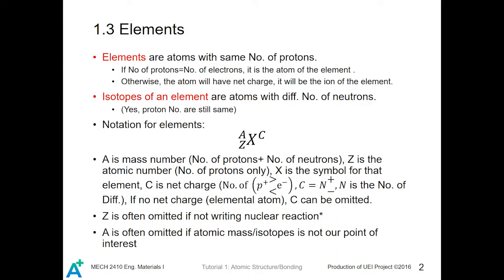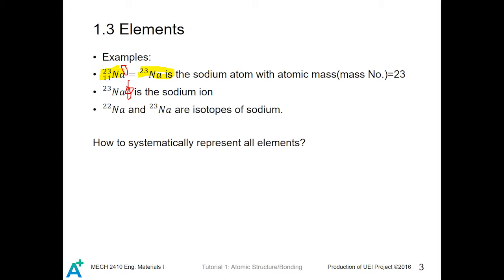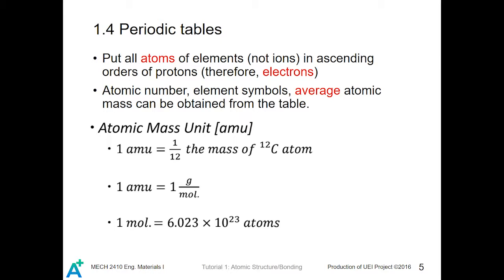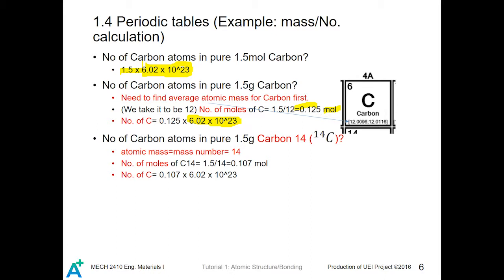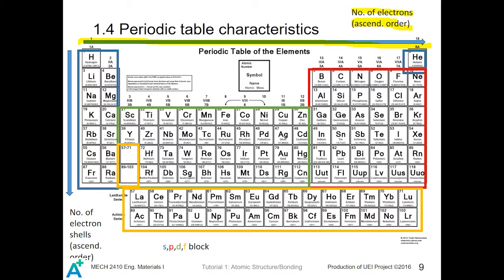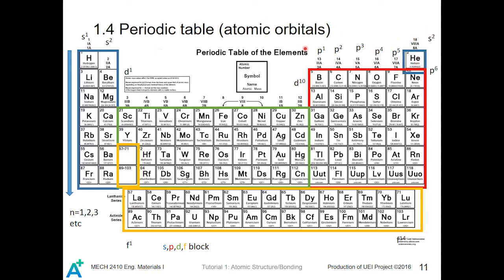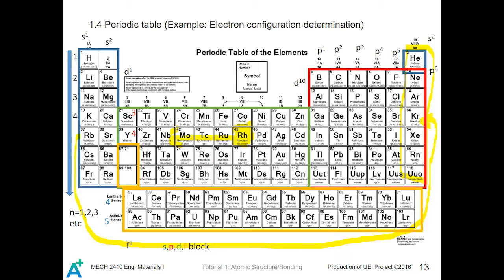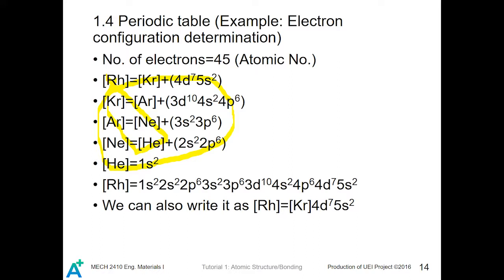MECH2410 Elements and Periodic Table T1P2